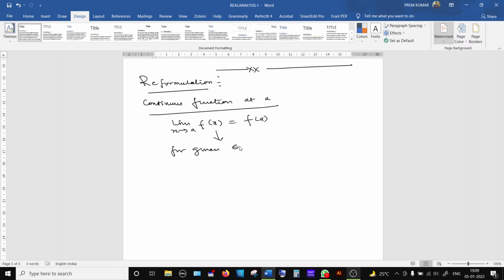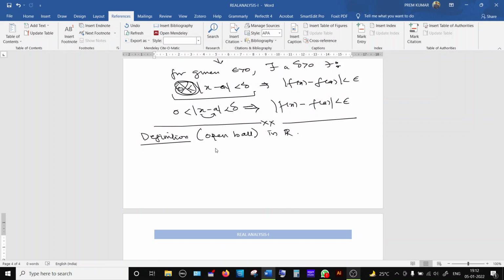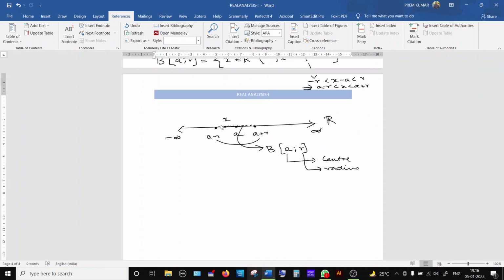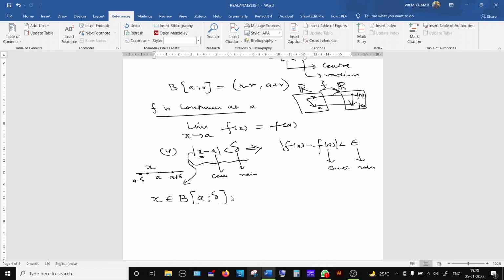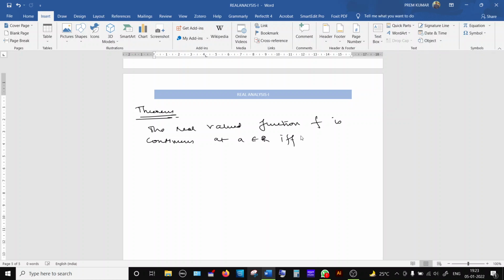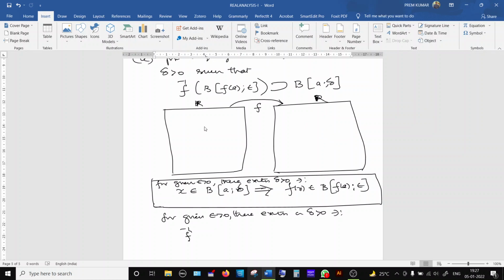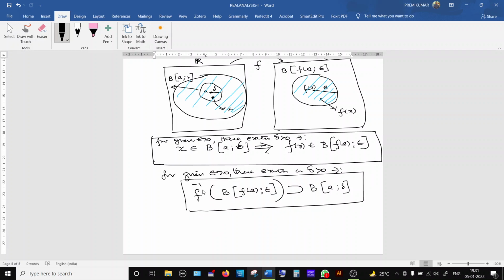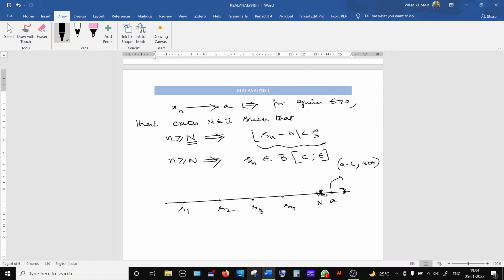Functions continuous at a point on the Real Line(Video-2)